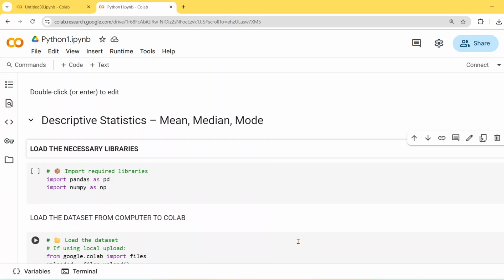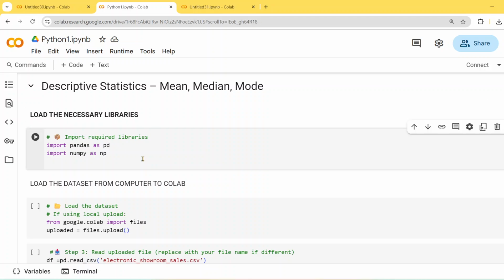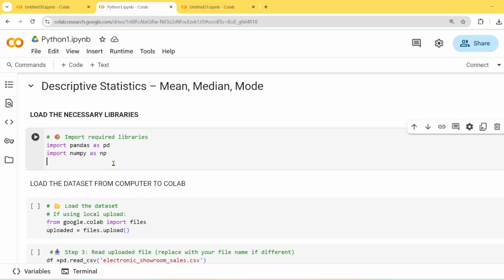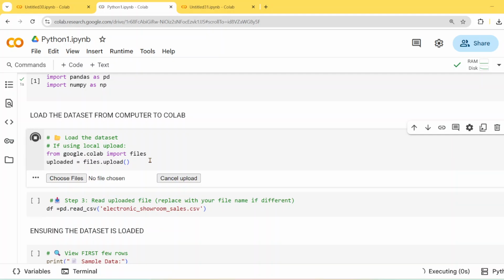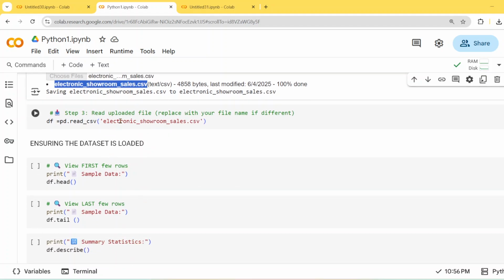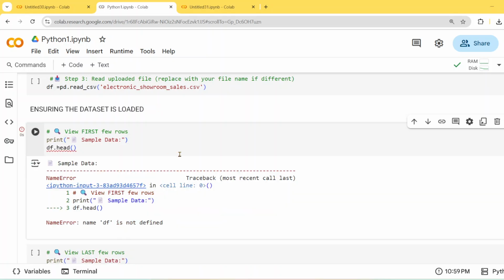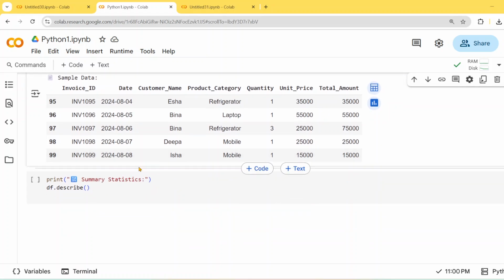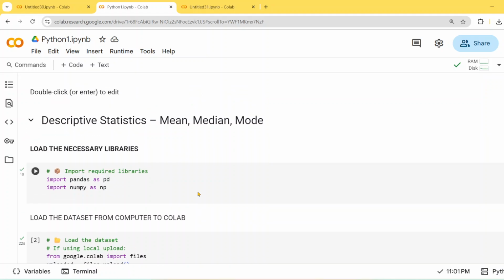Python for Machine Learning_Basics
Mean, Median, Mode in Python (Colab) | Descriptive Stats for Machine Learning – Day 1

Welcome to Day 1 of "30 Days of Python for Machine Learning using Google Colab"!

In this episode, we jump straight into Descriptive Statistics and learn how to calculate Mean, Median, and Mode using Python (Pandas). This is your first step toward mastering statistical analysis for ML and Data Science!

✅ What you'll learn today:

How to import and explore a dataset in Colab

Understanding central tendency: Mean, Median, Mode

Coding these metrics using Pandas

Visualizing distributions with Seaborn

Interpreting your results for machine learning

📁 Download the sample dataset used in this video:
🔗 [electronic_showroom_sales.csv]()

🧠 No prior Python experience needed — just basic logic and curiosity!

▶️ 30 Days of Python for ML (Update once playlist is created)

📌 Next Video:
➡️ Range, Variance, Standard Deviation in Python